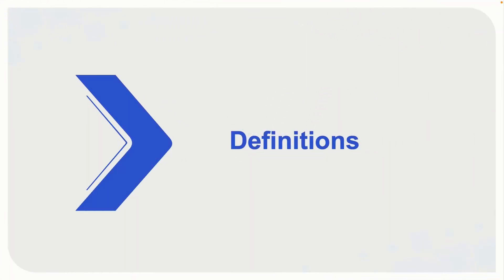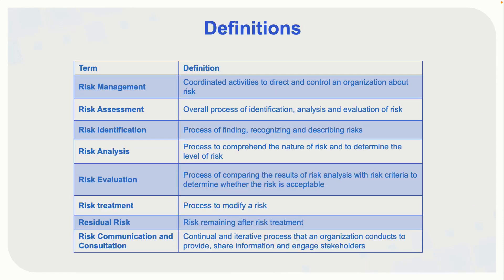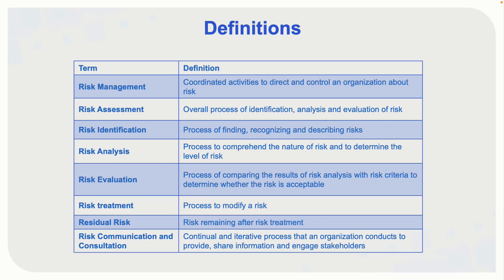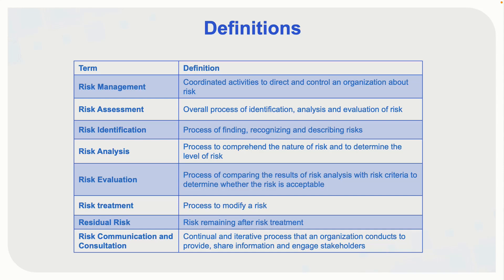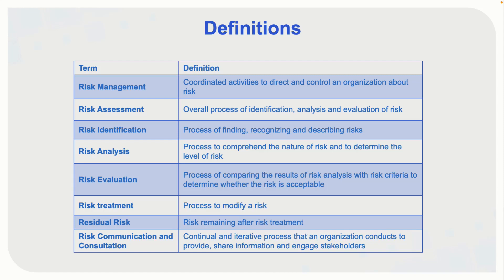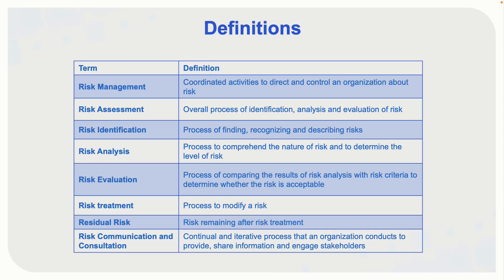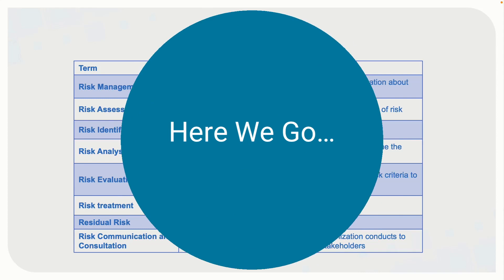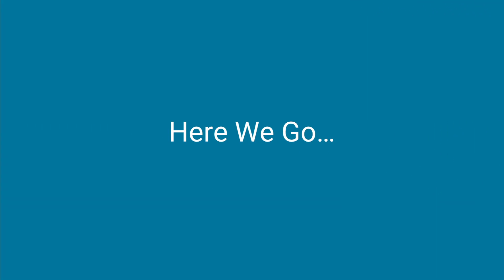Information Security Risk Management (ISO 27005) - Course Overview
Identify, manage, and protect your organization’s information effectively following ISO 27005 guidelines and principles.